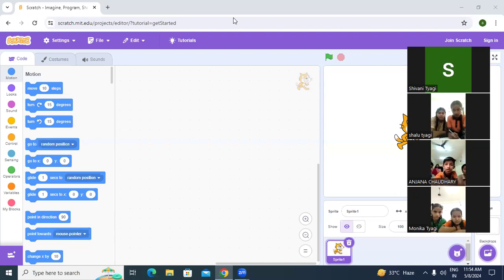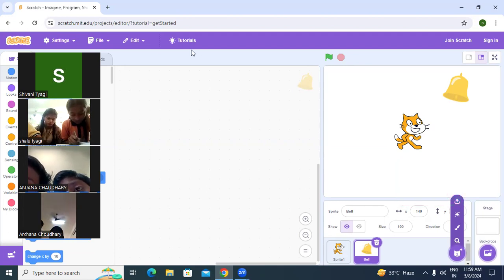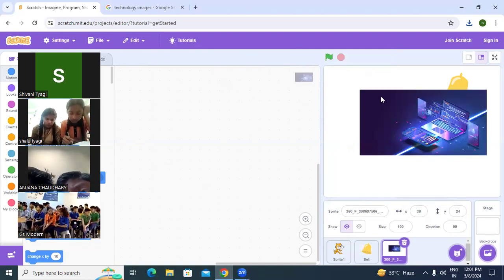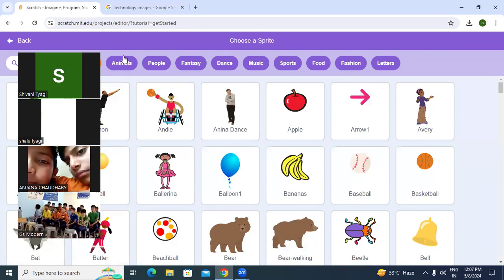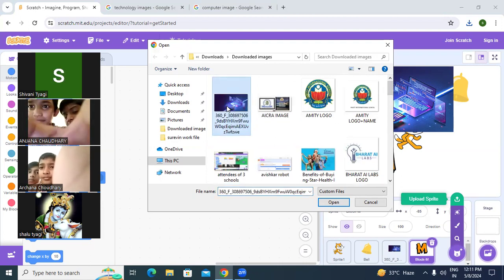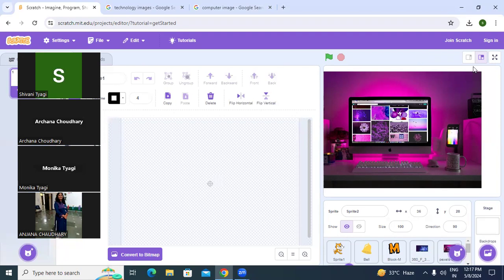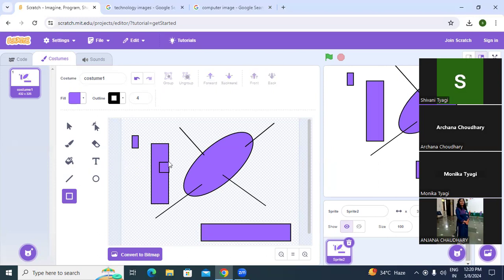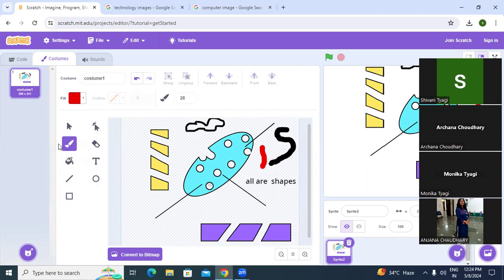SCRATCH CLASS -3 || PAINT EDITOR TOOLS